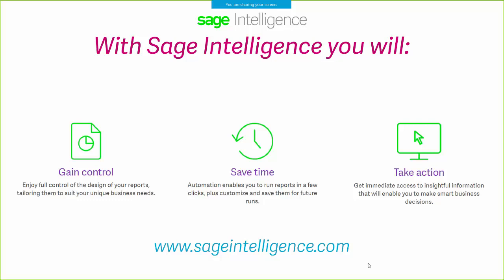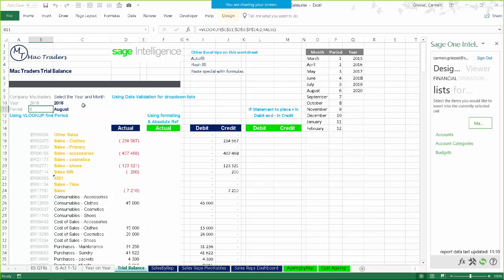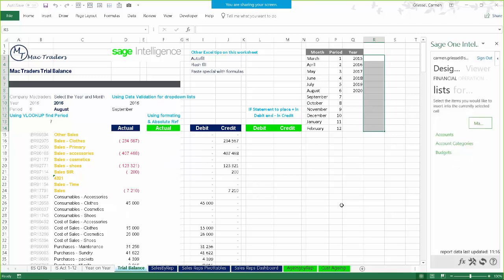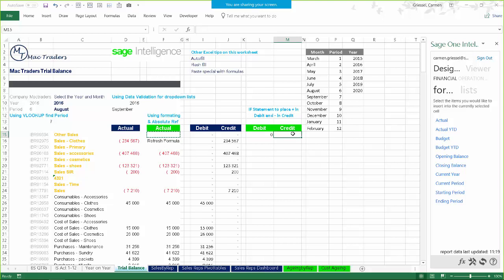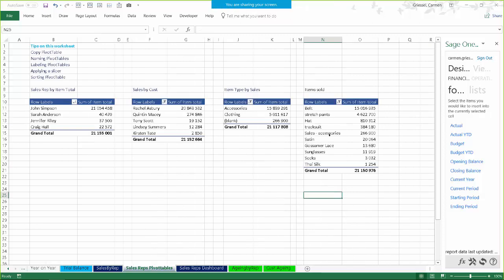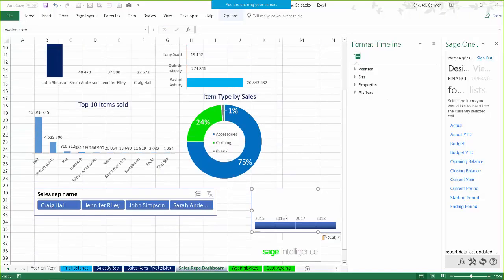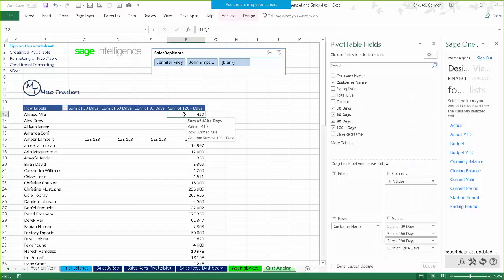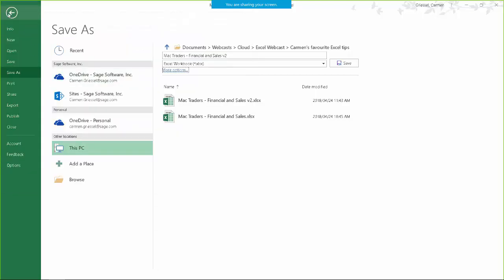Carmen's Favourite Excel tips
In this webcast video Carmen will take you through several, useful tips for Excel such as Data Validation, VLookUp, Charts, Slicers, IFERROR, Hide Rows/Columns and more.